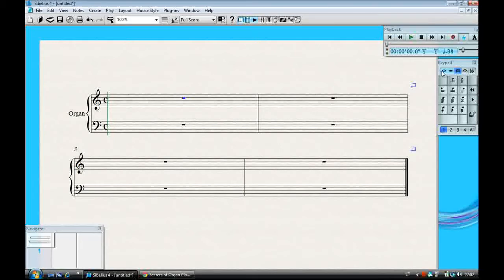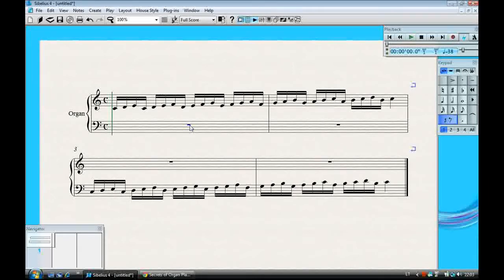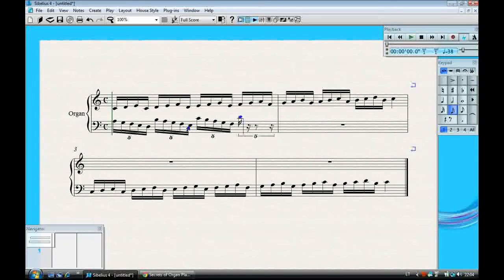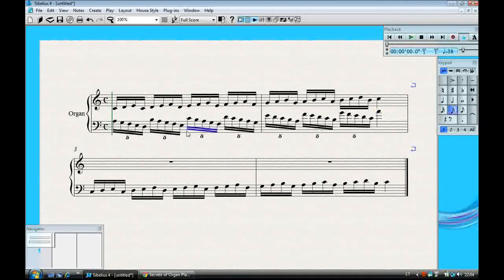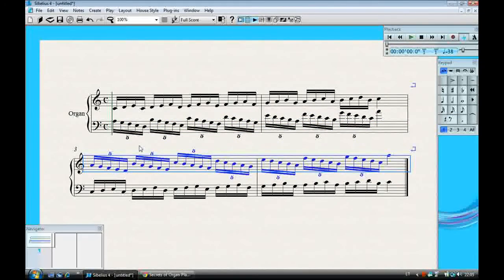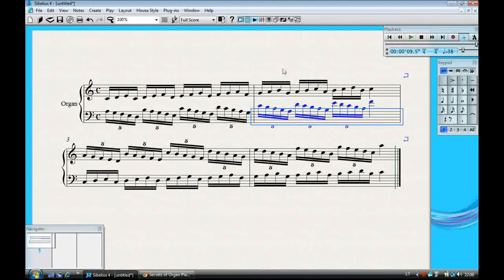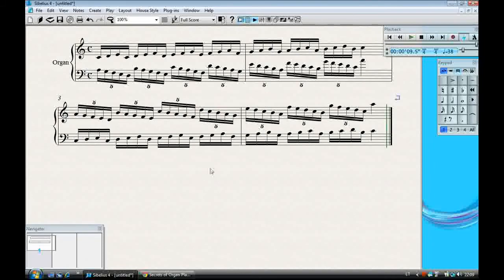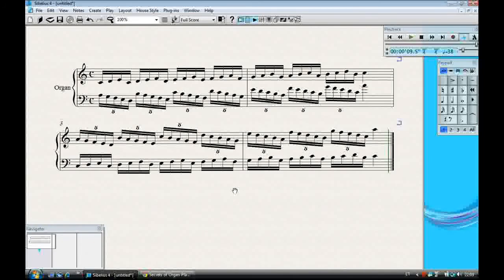Advice for Organists: How to Play Complex Rhythms (5 Against 4)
Advice for Organists: How to Play Complex Rhythms (5 Against 4) by Vidas Pinkevicius, DMA

Would you like to find more training resources for organists like this one? If so, check out Secrets of Organ Playing - Advice, Tips, and Training for Organists

Or would you like to know more about organ practice? If so, download my video practice guide "How to Master Any Organ Composition" and learn to play any organ piece up to 10 times faster My Hauptwerk Setup

My computer for Haupwerk:

Dell Precision 3630 Workstation:

ADATA AD4U2666732G19-Sgn 32GB DDR4 2666 UDIMM:

Dell P2418HT 23.8" Touch Monitor:

Dell MSA14 Single Arm Monitor Stand:

Neewer LED Light Set:

BENRO Handheld Tripod 3 in 1: